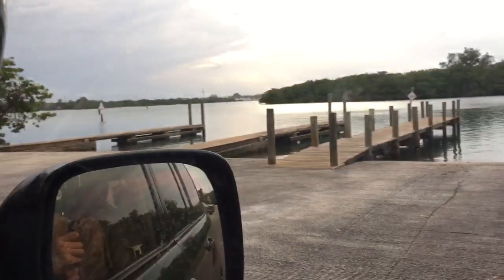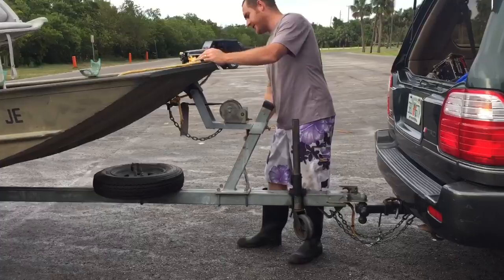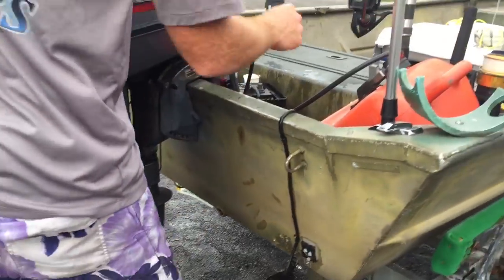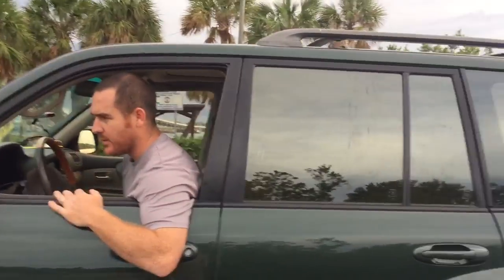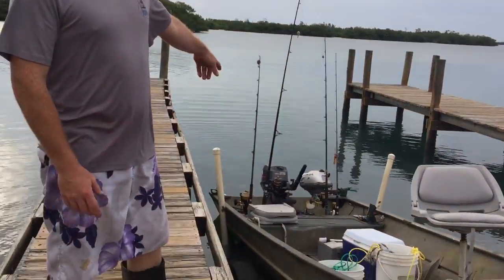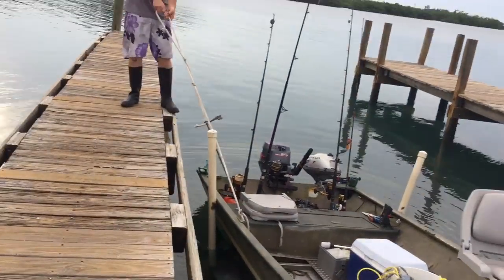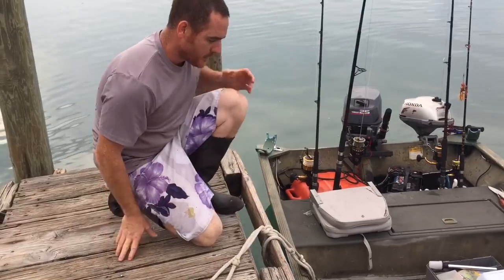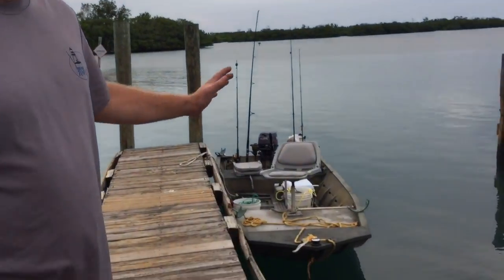How to launch a boat Alone!!!! FAST AND EASY SOLO WAY!!!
How to launch a boat alone
Boat seat on Amazon.
Boat paddle on Amazon.
Boat bow light on Amazon.
In this video I Kendall Todd show you backing the boat trailer up to the boat ramp, down it and launching the boat into the water.
How to launch take a boat off a trailer into the water yourself.  There is another way where you do not back too far in and just drive the boat off, but that way requires you getting in and out of the boat.  If you like fishing maybe you are more into recreational boating maybe you really love fishing boats but it is important to be able to launch and retrieve a boat correctly.   I have used a jon boat a lot for my fishing boat, this is a g3 aluminum jon boat.
Some people may use a different way, but this may be my way